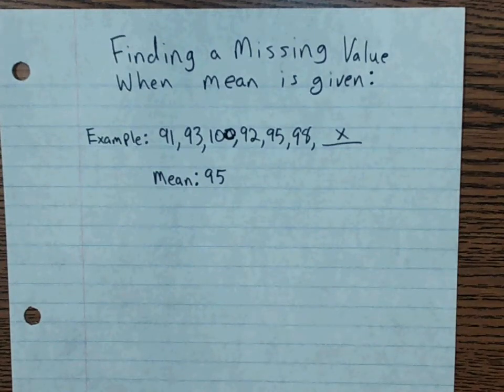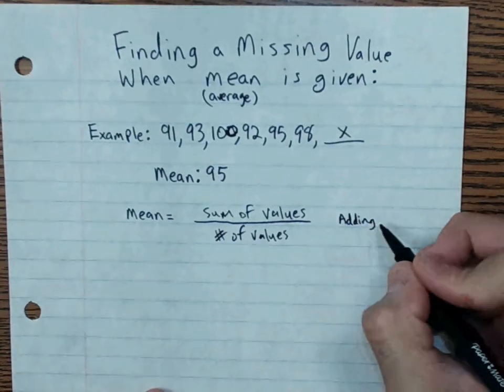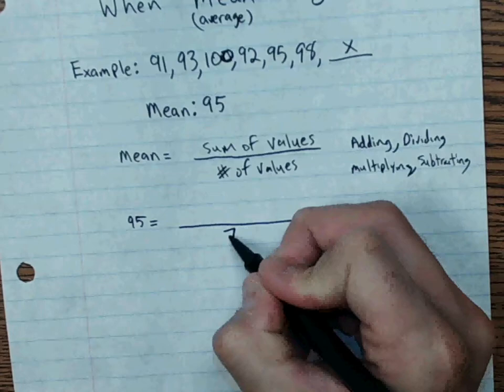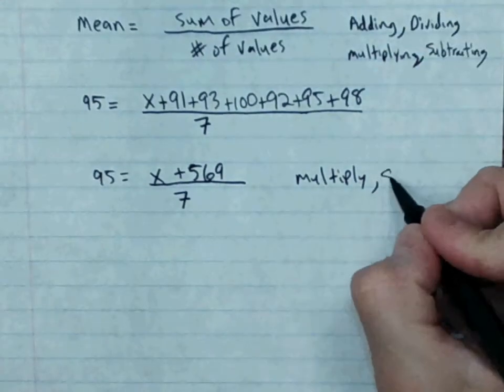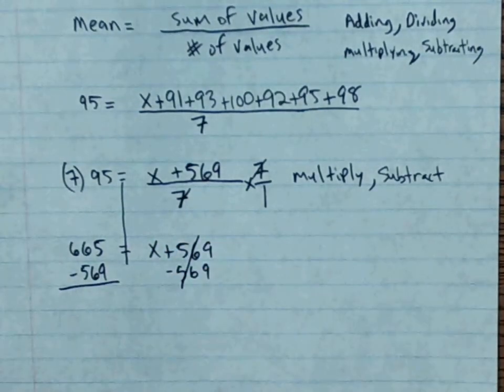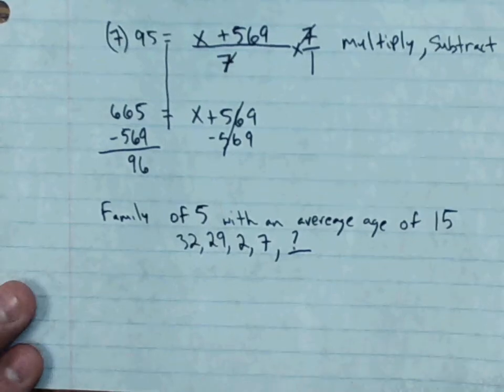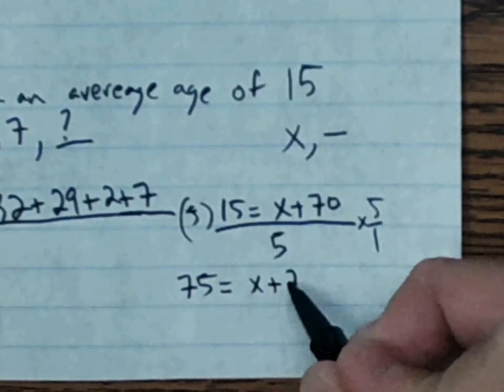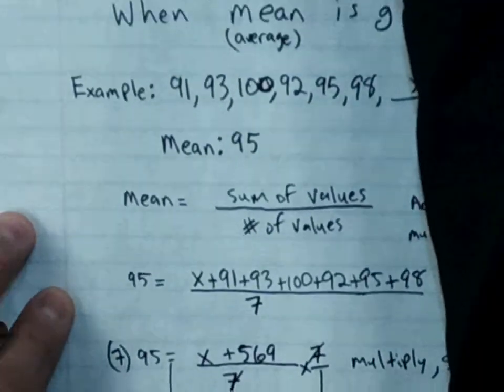Finding a Missing Value when Mean is Given